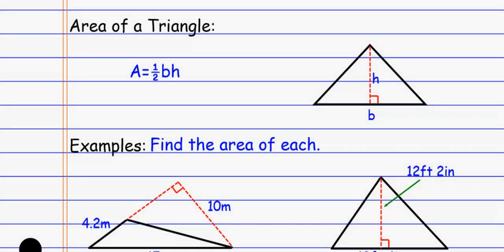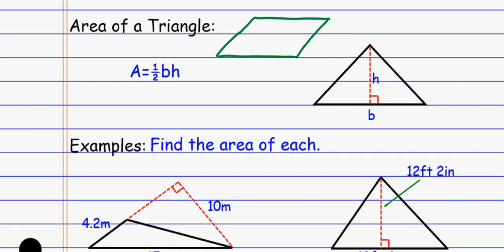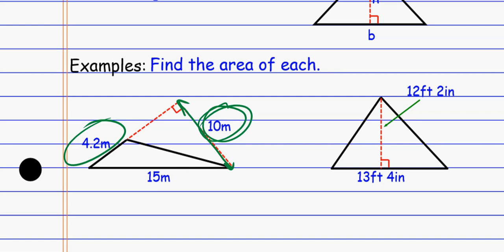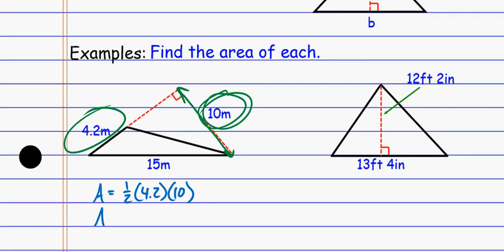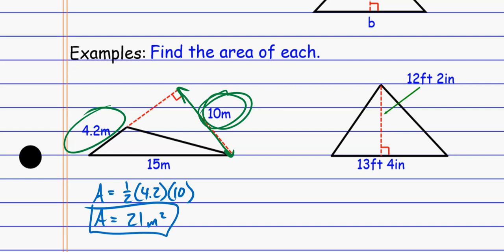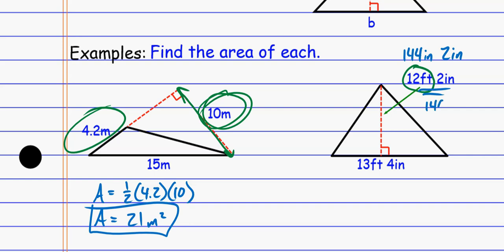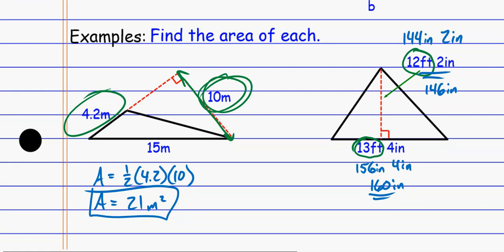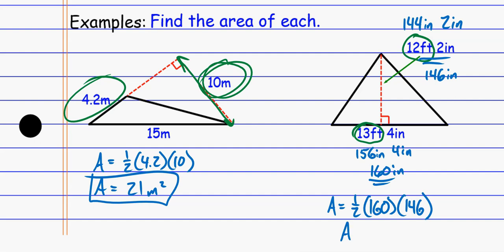App Geo Area of Triangles